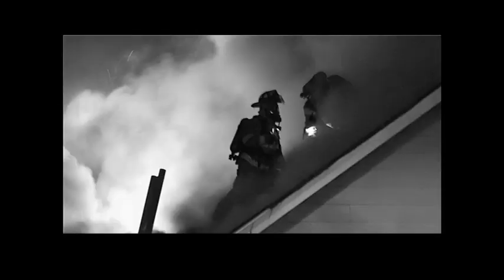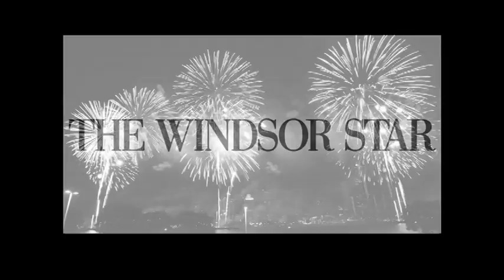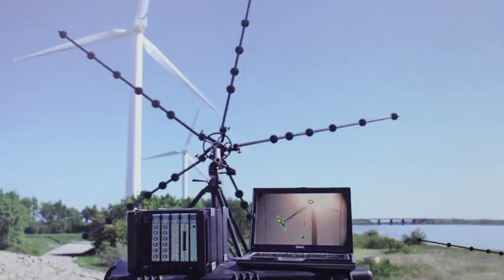Mapping Acoustic Image Of Windsor Hum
Colin Novak, professor of mechanical engineering at the University of Windsor, talks on Monday, Jan. 21, 2013, about the federally funded project to map the low frequency Windsor hum using a pentangular array.